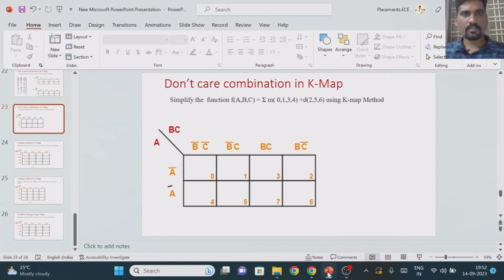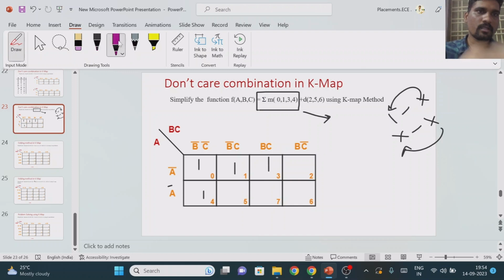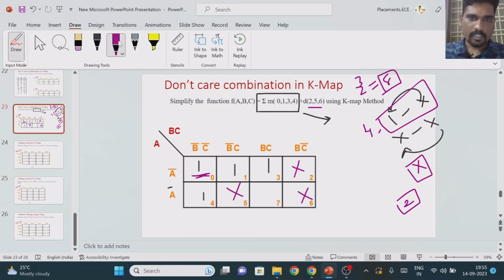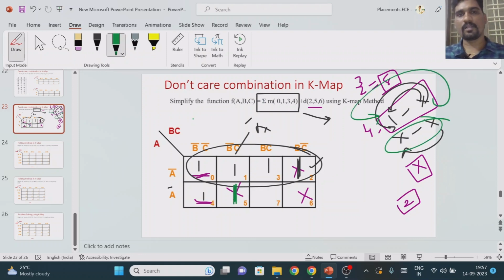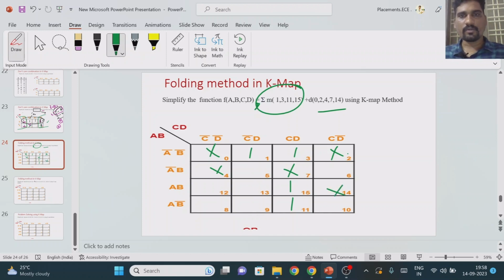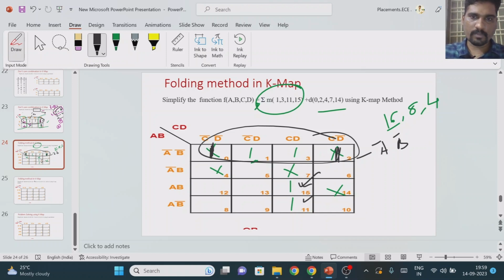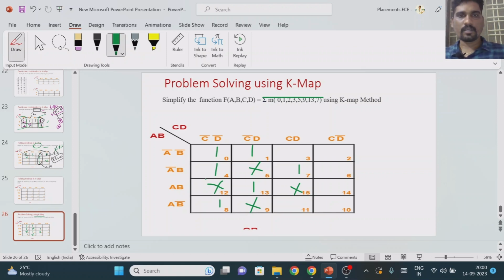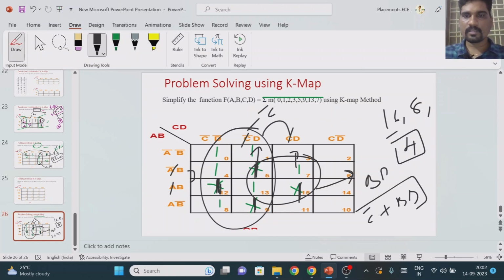8.Don't care combination in K Map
@iampraveenreddy Simplification of Boolean expression using K-Map with Don't care combination. here in this lecture describe how don't cares to be used to get simplified version of expression from K-Map